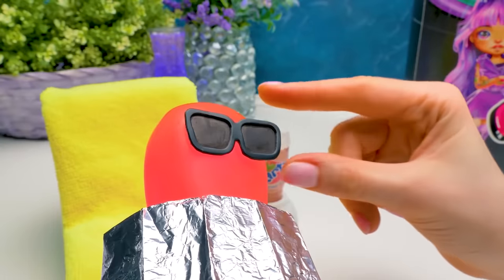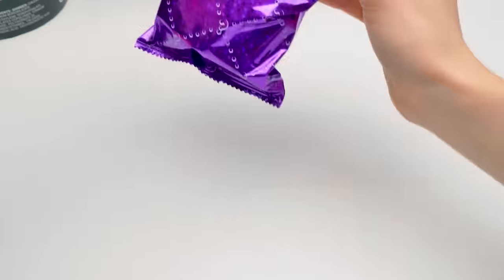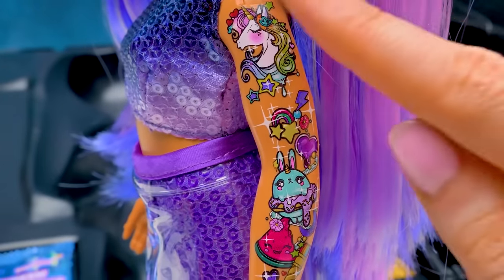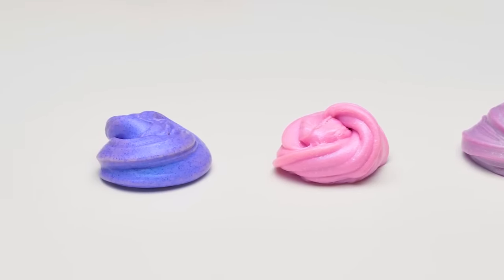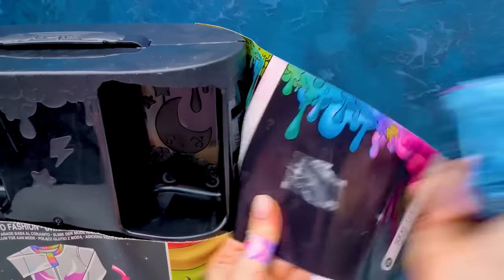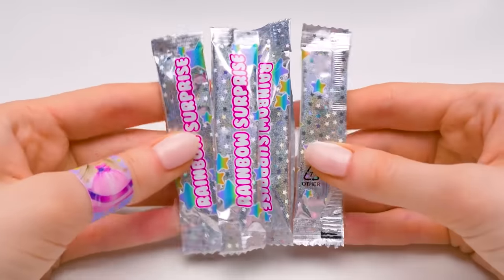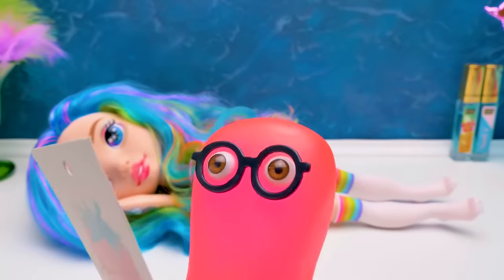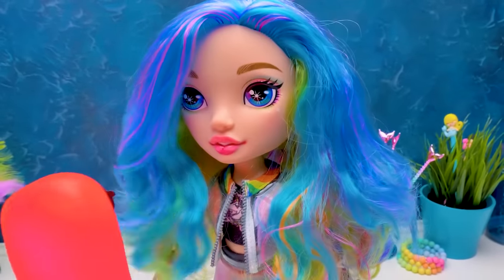Bright And Cute Poopsie Dolls Unboxing! || Amethyst Rae And Rainbow Dream Dolls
New fashion unboxing!

Today we unbox our favorite fashionable Poopsie dolls with slime inside. Well, let's start this amazing unboxing!